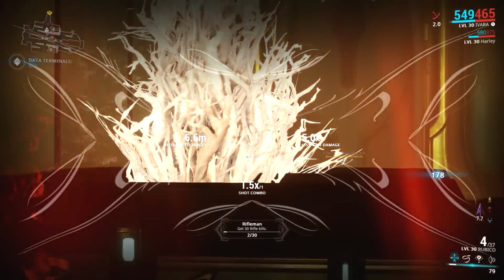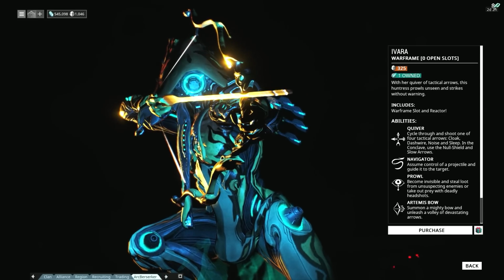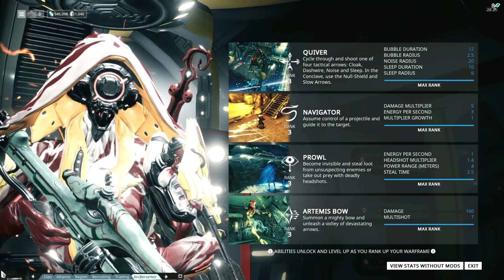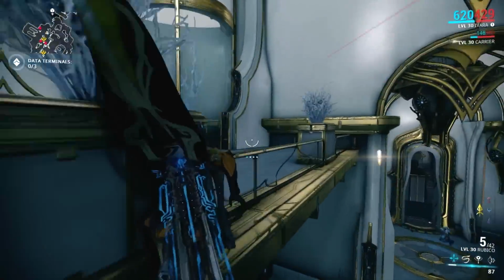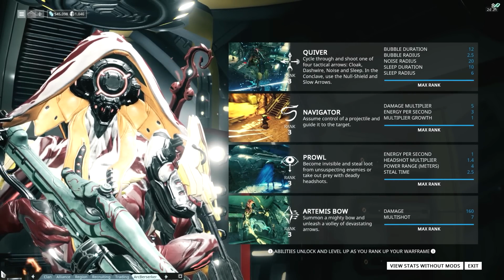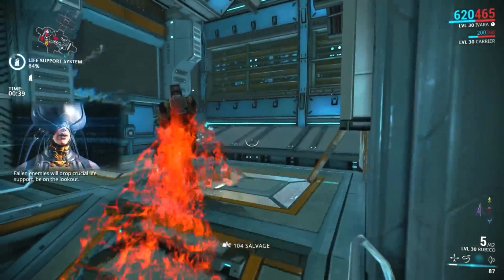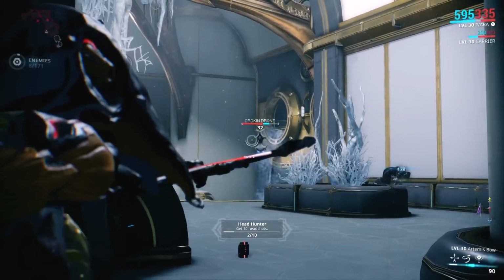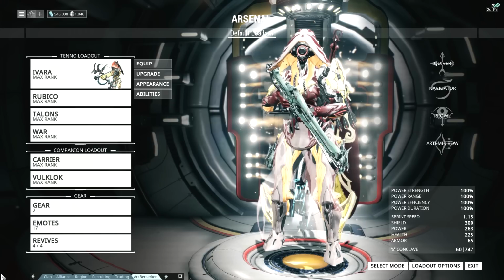WARFRAME - Ivara Gameplay | Update 18 Intro! Walkthrough | Stalker (PC) | Part 192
Warframe Ivara Gameplay Walkthrough Let's Play Part 192 features an overview, stats, and abilities of the new Warframe from Update 18!  This Warframe Walkthrough Let's Play Gameplay series will include All Navigation Menu Missions, All Void Missions, All Orokin Derelict Missions, Weapon Reviews, Warframe Reviews, Mod Setups, Boss Fights, Co-op Gameplay, Playstation 4 Gameplay, PC Gameplay, Xbox One Gameplay, and New Updates as they're added to the game.